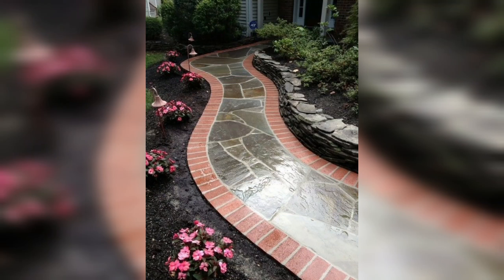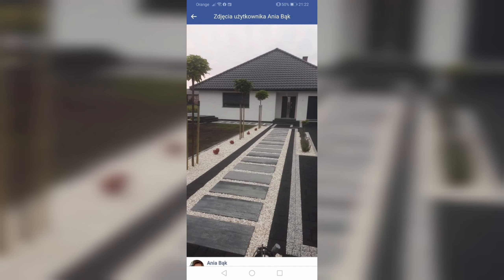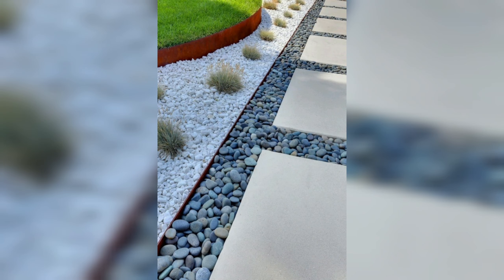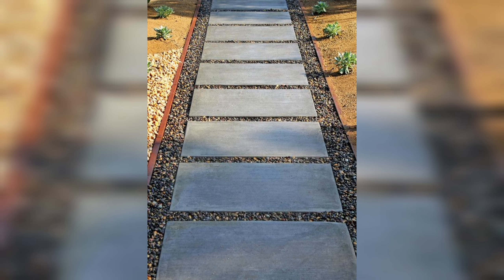"Designing Your Dream Walkway: Inspiring Ideas for a Stunning Path"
Welcome to our latest YouTube video, where we embark on a journey through the world of walkway design, exploring ideas that will transform your outdoor space into a breathtaking haven. 🌿✨

In this video, we delve into the art of creating beautiful and functional walkways that seamlessly blend with your landscape. Discover a myriad of design possibilities, from classic brick pathways to modern concrete pavers, each telling a unique story of style and sophistication.

We'll guide you through the process of selecting the perfect materials, discuss layout options, and showcase innovative patterns that will add a touch of personality to your home's exterior. From charming garden paths to grand entranceways, we've got ideas to suit every taste and space.

Join us as we highlight the importance of lighting in walkway design, demonstrating how the right illumination can transform your outdoor space after dark, creating a magical atmosphere. Learn how to integrate natural elements such as plants, stones, and water features, elevating your walkway from functional to a visual masterpiece.

Whether you're a seasoned landscaper or a DIY enthusiast, our expert tips and insights are tailored to inspire and guide you through the process of designing a walkway that reflects your unique style.

👍 Like, 💬 Comment, and 📌 Save for your next outdoor project! Thanks for tuning in, and happy designing!

garden aesthetic
garden design
gardening aesthetic
gardener aesthetic
garden tattoo
gardening tattoos
gardening tattoo
garden tattoos
gardener tattoo
garden tattoo sleeve
garden nails
gardening nails
garden tools tattoo
garden tools tattoo ideas
garden aesthetics
gardening aesthetics
garden decor
garden decoration
garden
gardening wallpaper
garden wedding
garden tattoo ideas
gardening tattoo ideas
garden sleeve tattoo
gardening drawing
gardening
garden ideas
gardening quotes
garden decor ideas
garden wallpaper
garden drawing
garden party aesthetic
garden designs
gardening design
gardening plans drawing
garden landscaping
gardening landscaping
garden quotes
garden outdoor
garden bar aesthetic
garden house
garden design plans drawing
garden patio
gardening painting
garden painted
garden party
garden drawings
garden inspiration
gardener quotes
garden furniture